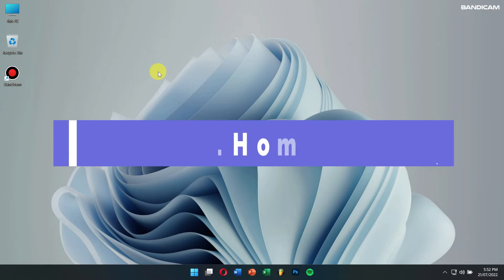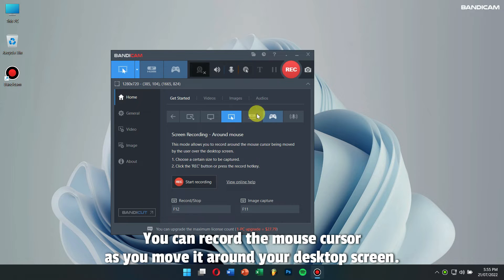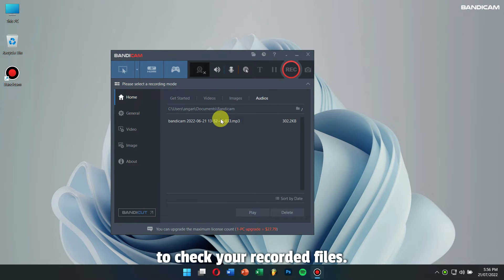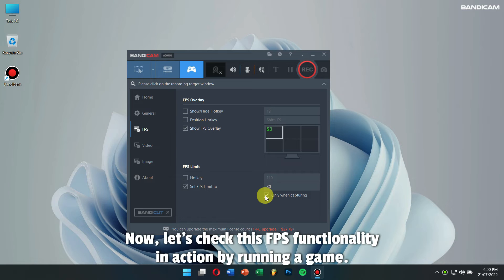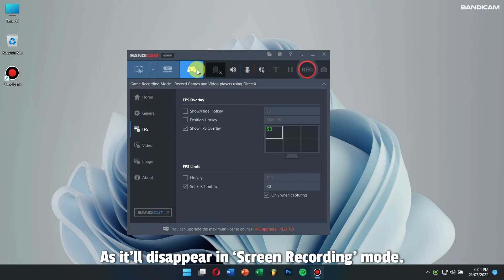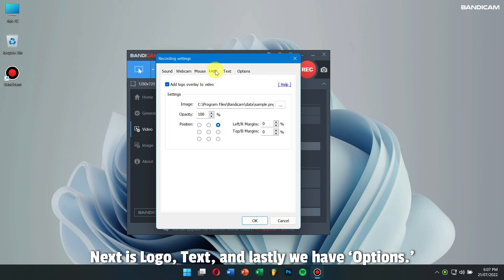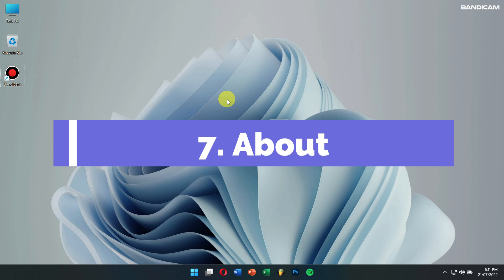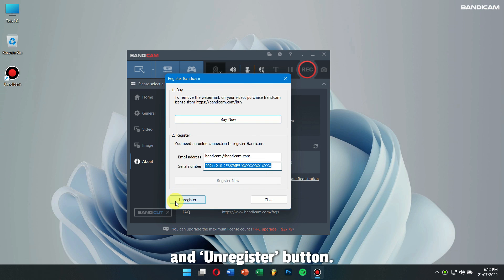Bandicam Screen Recorder settings and user interface - Official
As we all know, Bandicam is the most popular screen recording software that is used by millions of users all around the world.

One of the reasons for this large fanbase is Bandicam’s intuitive interface and vivid settings. Before using the full functionality of Bandicam, it’s important to have a good knowledge of Bandicam’s interface and settings.

Chapters:

0:46 Home

3:35 General

6:16 FPS (Frames Per Second)

8:38 Video

11:19 Audio only

12:42 Image

14:21 About